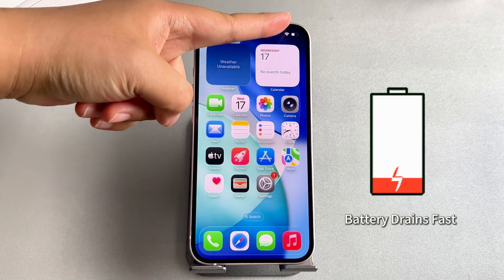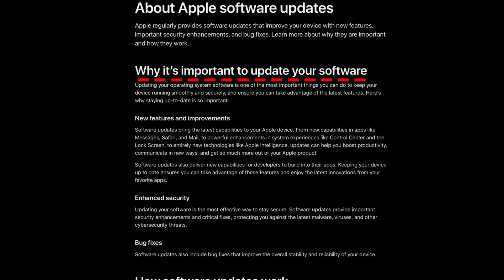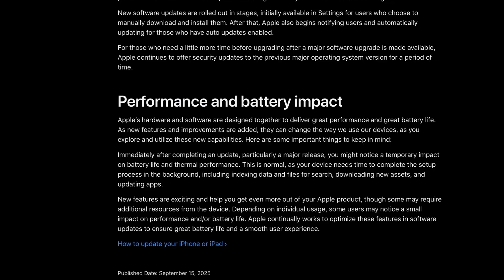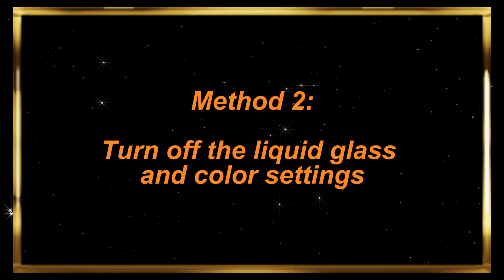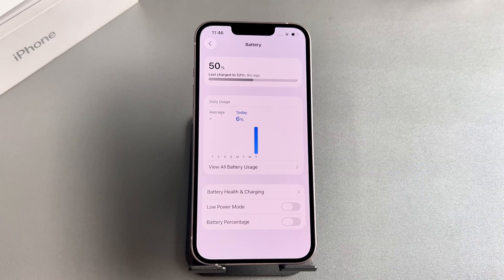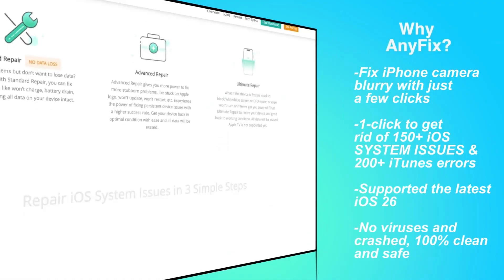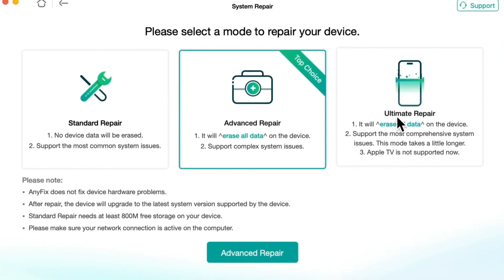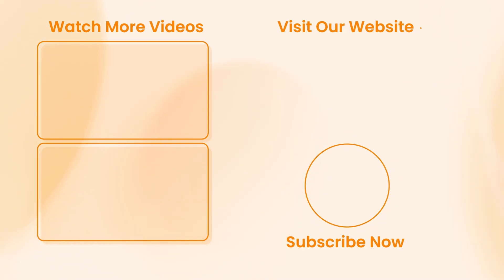iOS 26 Draining Battery: Why Battery Drains Fast & How to Fix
Are you facing the issue that your iPhone's battery is draining fast after updating to iOS 26 and don't know how to fix it? If yes, please watch this video for effective solutions step by step. Suitable for all iPhone models compatible with iOS 26.

00:00   Intro
00:28   Why is your iPhone Battery Draining Fast After Updating to iOS 26?
01:19   Method 1: Turn Off Background App Refresh and location services
01:45   Method 2: Turn off the liquid glass and color settings
02:14   Method 3: Change the battery settings.
02:34   Method 4: Enable Low Power Mode When Needed
02:45   Method 5: Use AnyFix to Fix the Battery
04:05   End
iPhone Battery Draining After iOS 26 Update？Fix/ Downgrade iOS 26 to 18 iPhone Without Losing Data: